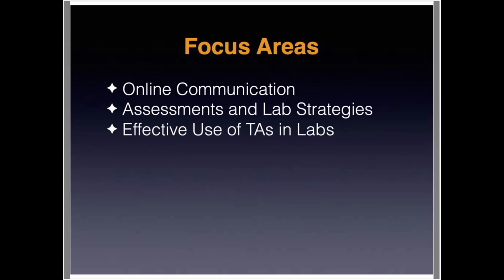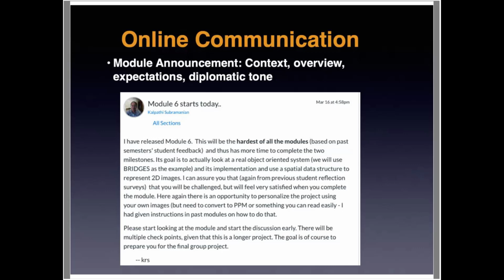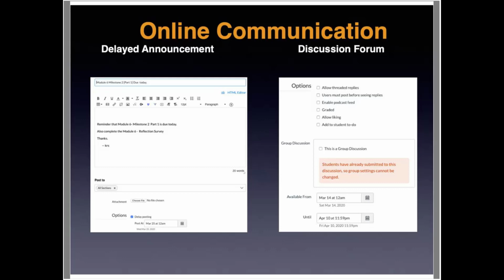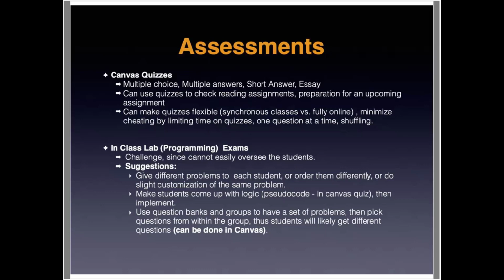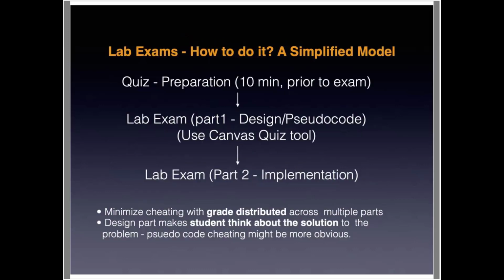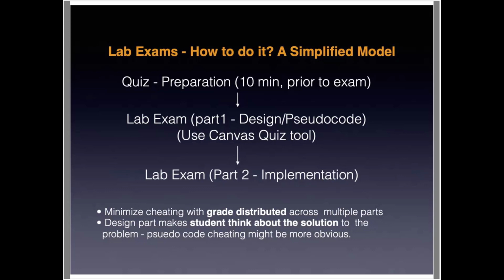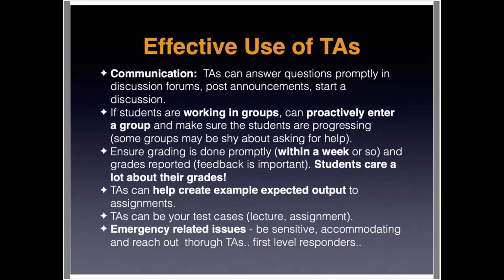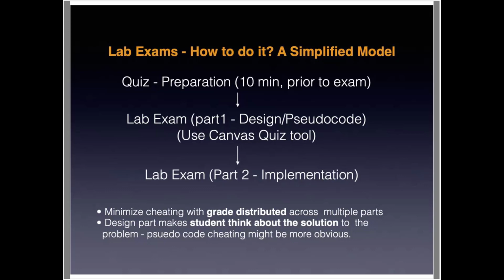Strategies for Remote Teaching for CCI Labs and Engaged Coursework